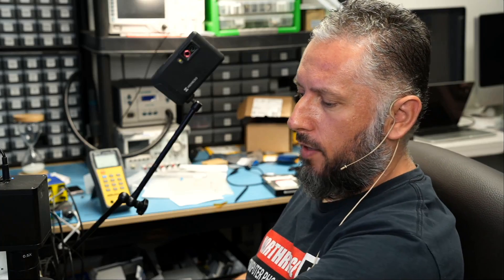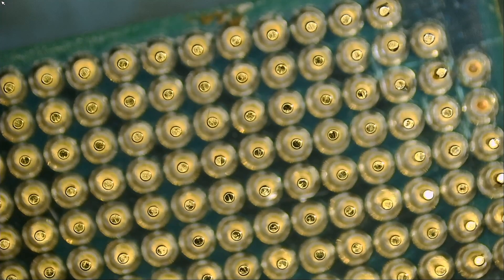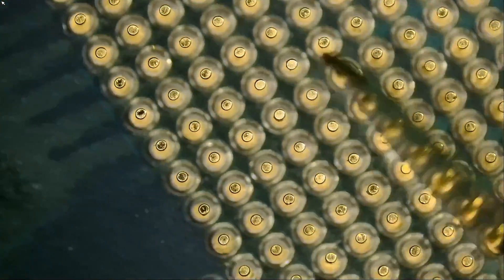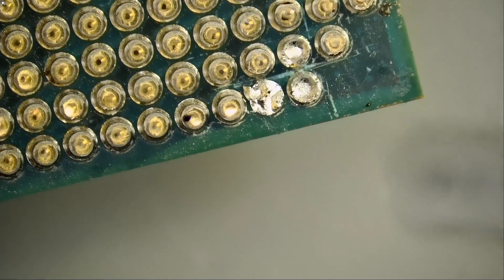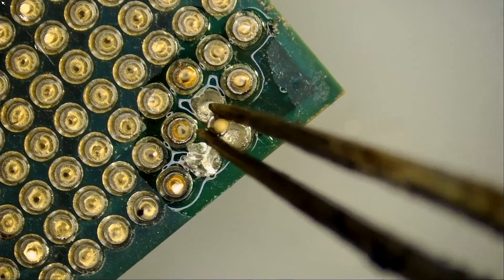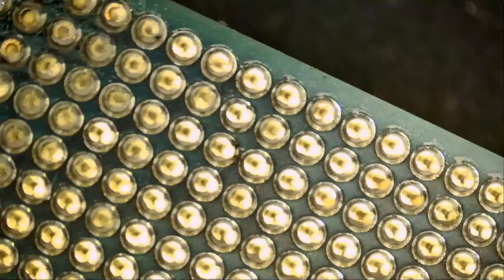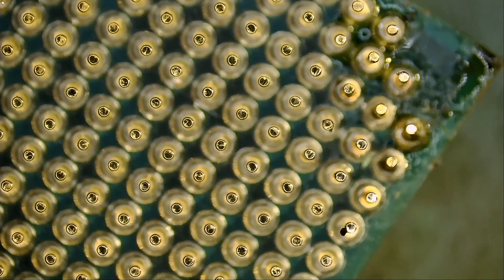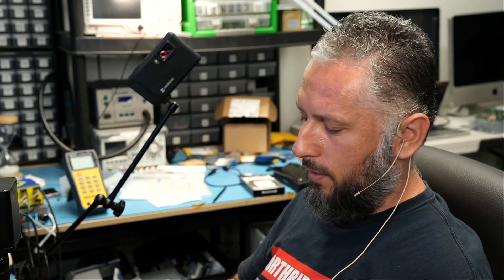Ryzen 9 5950X Bent and missing pins CPU Repair